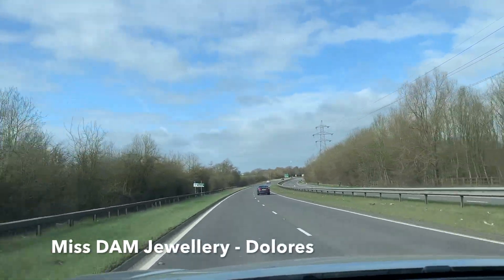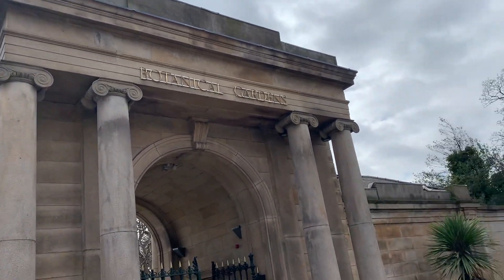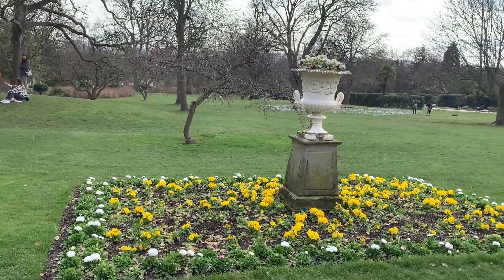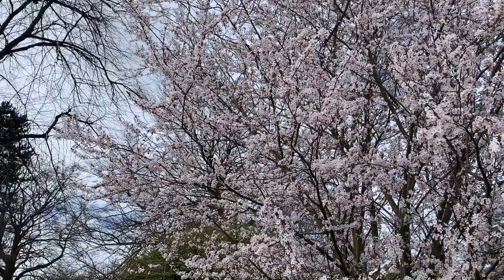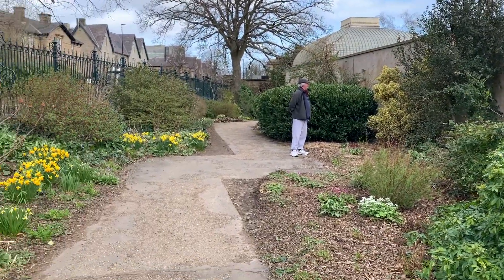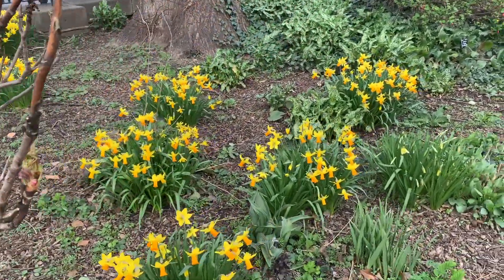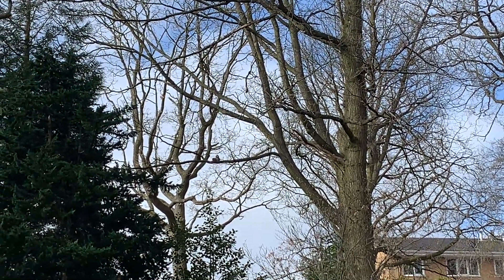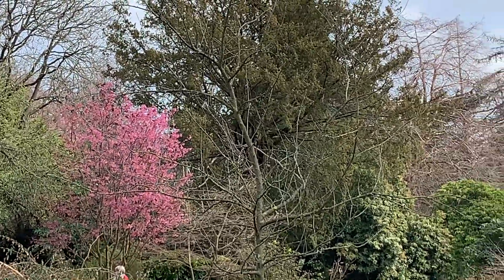Not so secret garden! Botanical Gardens Sheffield!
Join us on a walk in the 19th century botanical gardens of Sheffield UK! Constructed in 1836 and is in the centre of a bustling city.  A nice way to relax and take our minds off of everyday things! I hope you enjoy it!
DAM Jewellery UK